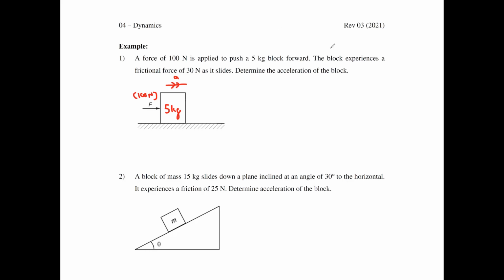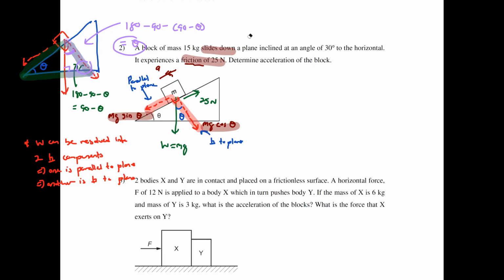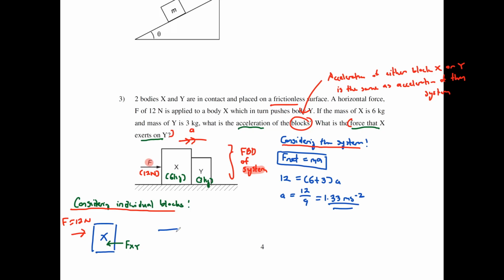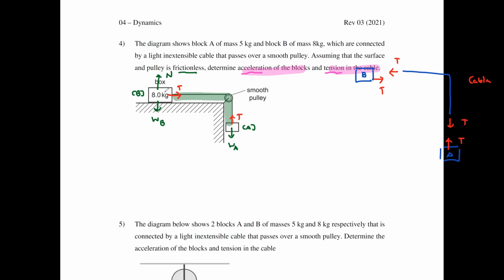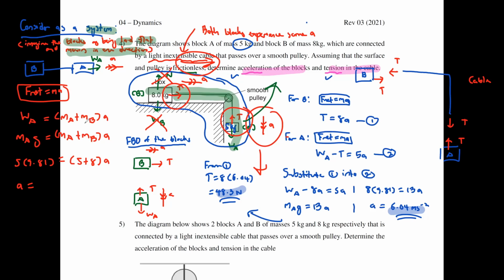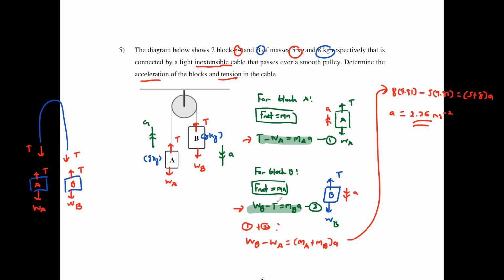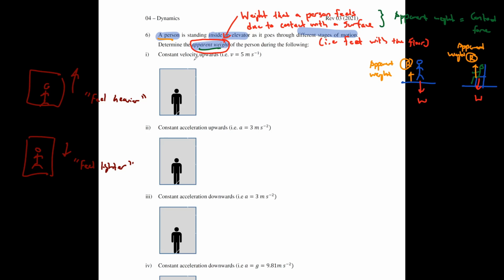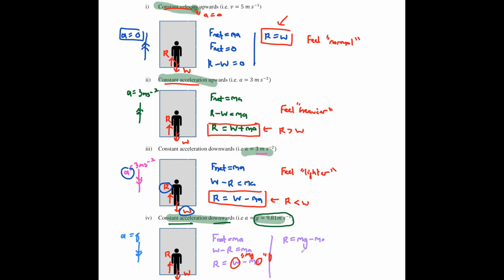[Archived] AS - Dynamics (Lesson 2)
Correction for 1:01
Example Q1, the Fnet = 100 - 30 N = 70, so that a = 14 ms-2
(frictional force of 30 N was mistakenly omitted)